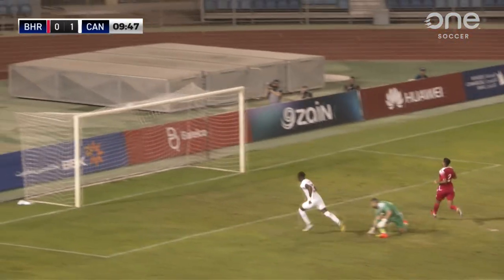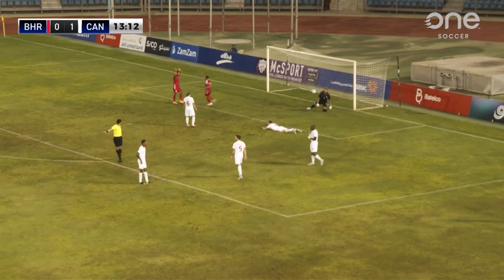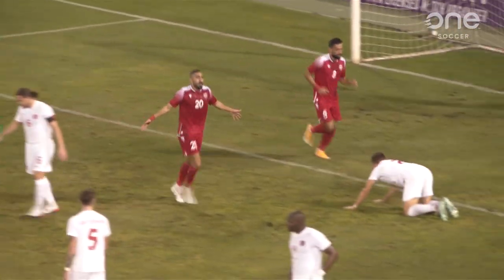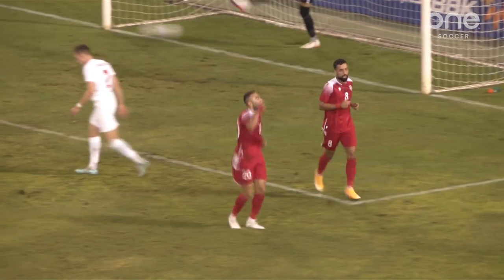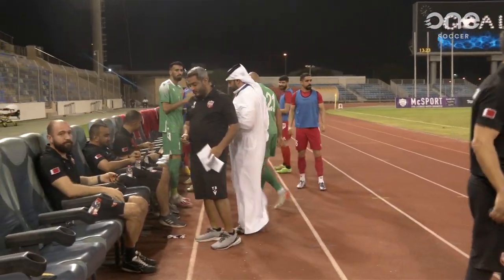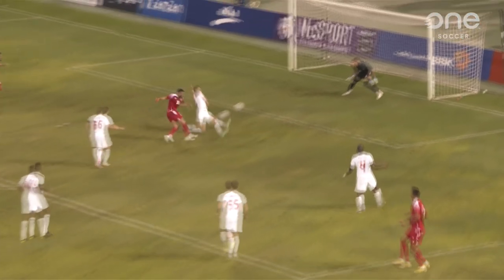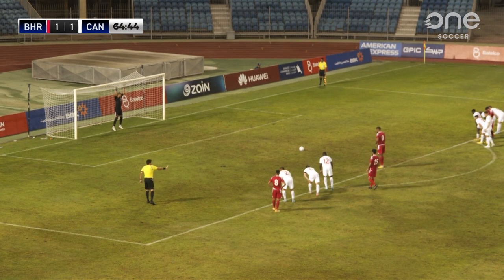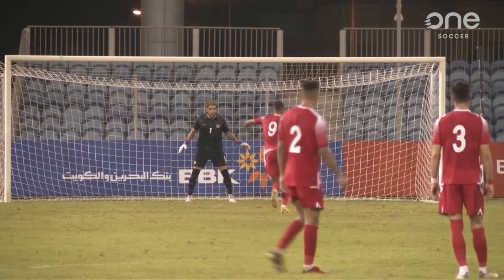HIGHLIGHTS: CANMNT 2:2 Bahrain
Highlights from Canada Soccer's Men's National Team friendly match vs. Bahrain